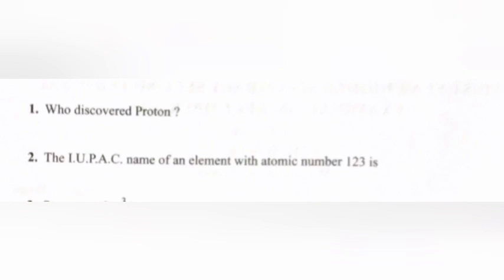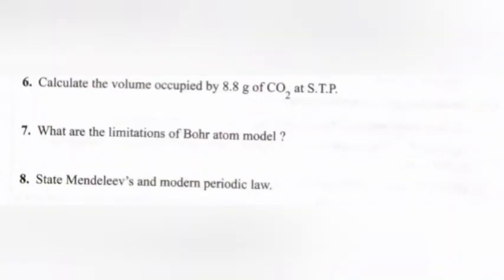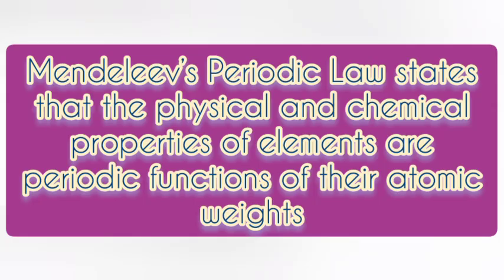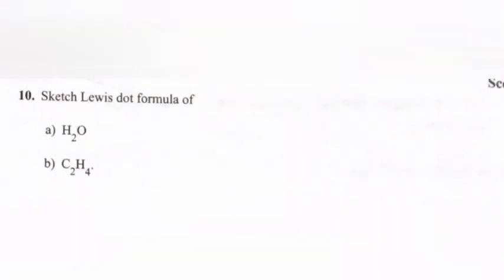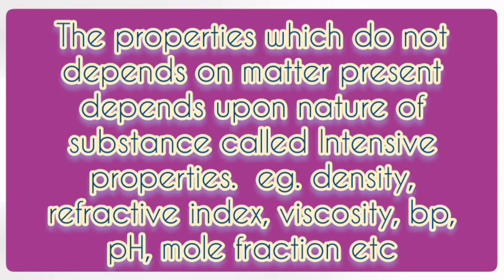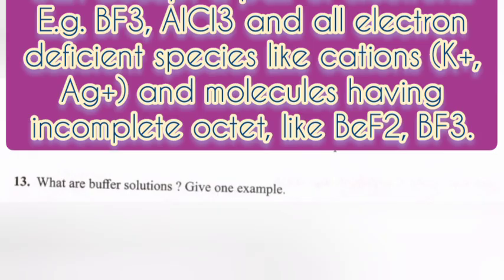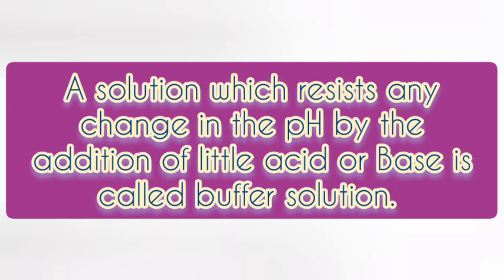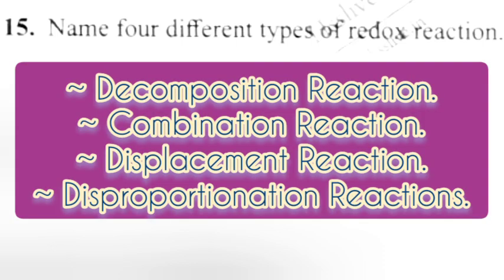PLUS ONE CHEMISTRY CHRISTMAS EXAM 2023 ANSWER KEY | PART - 1